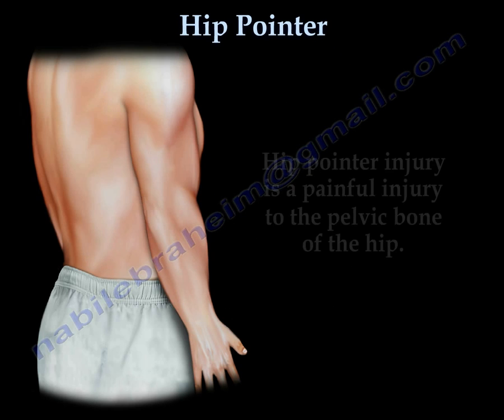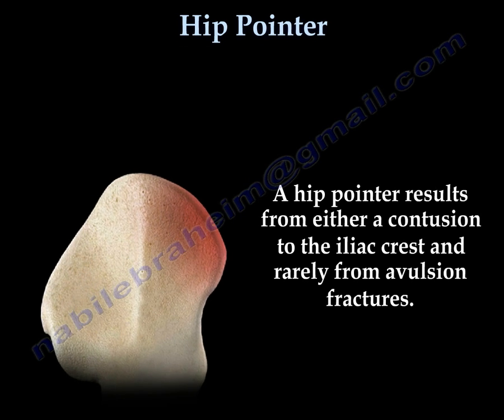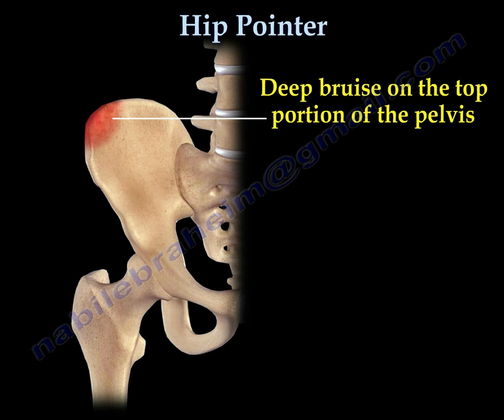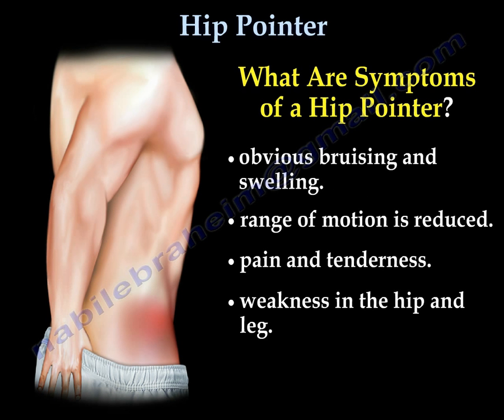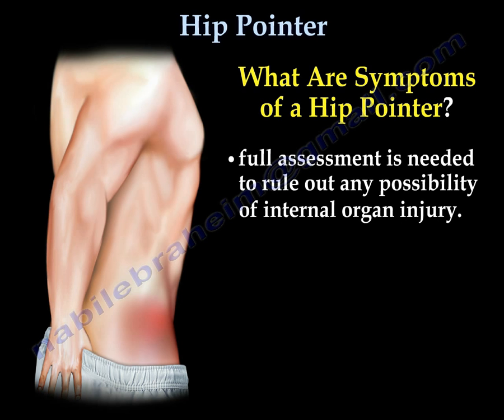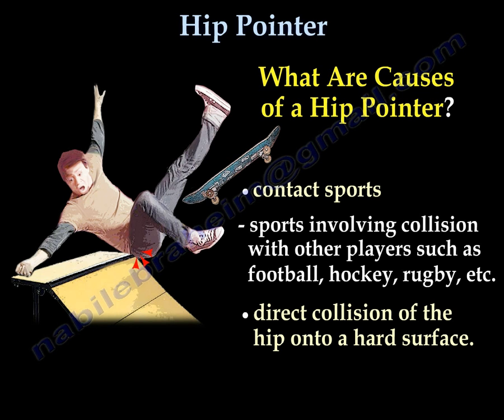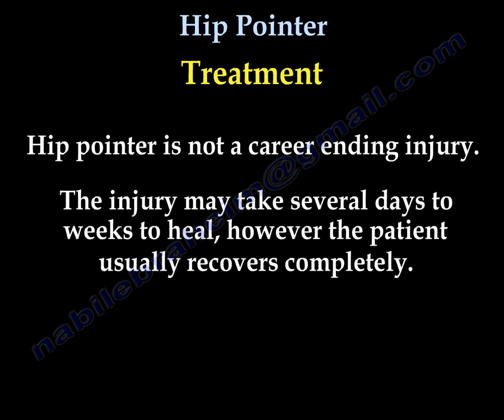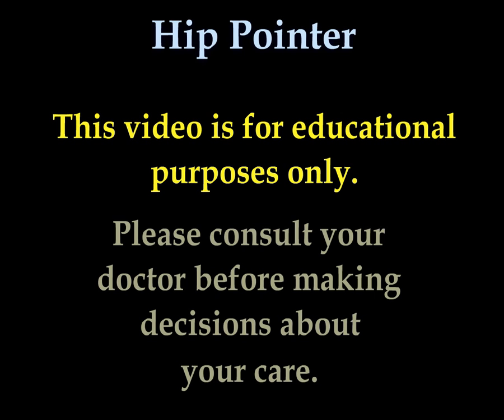Hip Pointer - Everything You Need To Know - Dr. Nabil Ebraheim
Dr. Ebraheim’s educational animated video describes the injury condition known as Hip Pointer.
Hip pointer injury is a painful injury to the pelvic bone of the hip. A hip pointer results from either a contusion to the iliac crest and rarely from avulsion fractures.
Deep bruise on the top portion of the pelvis. Occasionally a hip pointer can also cause an avulsion fracture where part of the bone is pulled away by the attached muscle.
What are symptoms of a hip pointer?
•Obvious bruising and swelling
•Range of motion is reduced
•Pain and tenderness
•Weakness in the hip and leg.
X-rays to rule out fracture
Full assessment is needed to rule out any possibility of internal organ injury.
What are causes of a hip pointer?
•Contact sports involving collision with other players such as football, hockey, rugby, etc.
•Direct collision of the hip onto a hard surface.
Treatment
•Rest
•Ice crutches
•Compression bandages
•Anti-inflammatory medication
Hip pointer is not a career ending injury. The injury may take several days to weeks to heal, however the patient usually recovers completely.